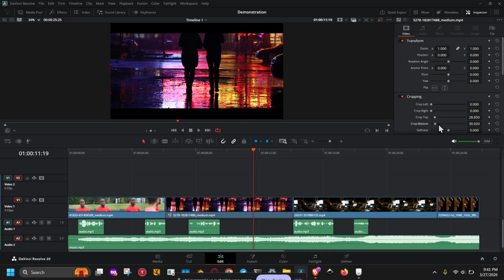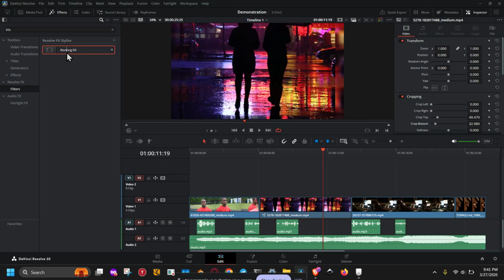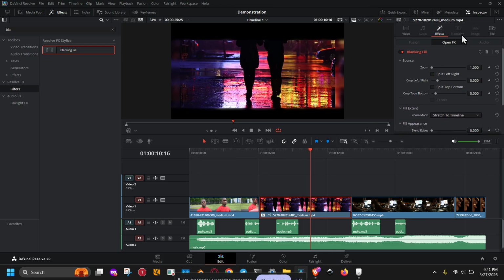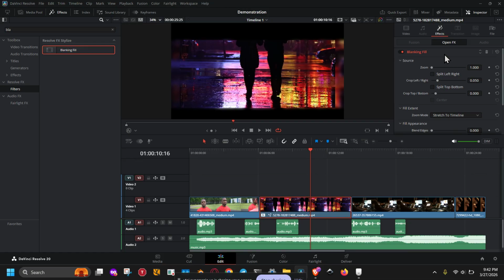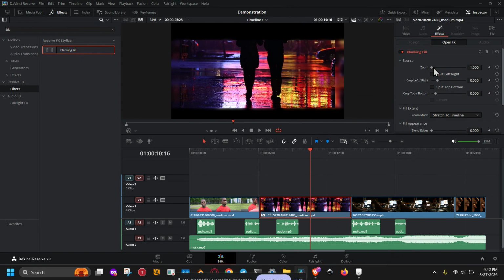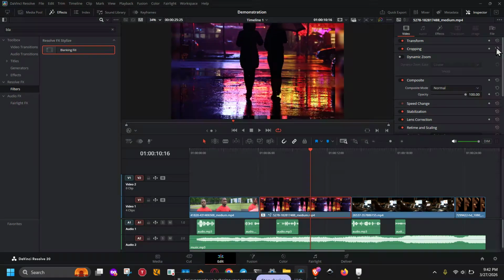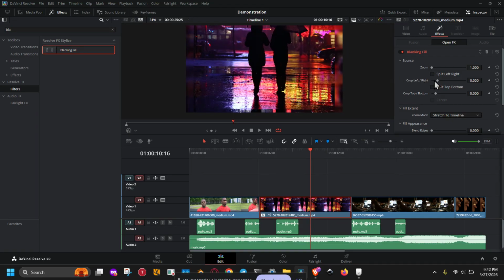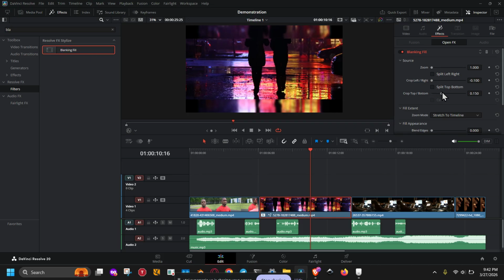How To Use Blanking Fill Effect For Vertical Video In Davinci Resolve 20 (2026 Easy Guide)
Learn how to use the Blanking Fill effect for vertical video in DaVinci Resolve 20 to fill empty space with a blurred backg
round.
Follow this easy step-by-step tutorial to apply the effect, adjust Zoom Edge, and fine-tune Blur Amount for a cleaner look.

Timestamps
0:00 Intro
0:17 Open the Edit page
0:28 Open the Effects library
0:41 Find Blanking Fill
0:54 Apply the effect to your clip
1:06 Open Inspector and Effects tab
1:18 Adjust Zoom Edge
1:31 Adjust Blur Amount
1:43 Final tips and outro